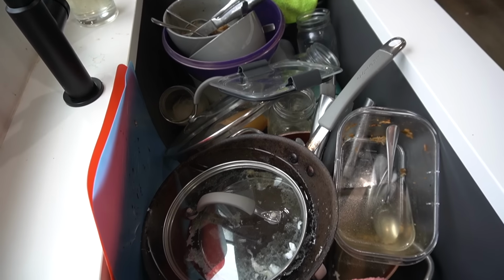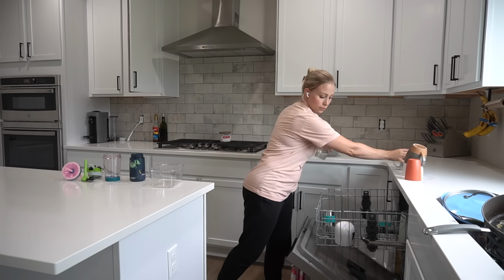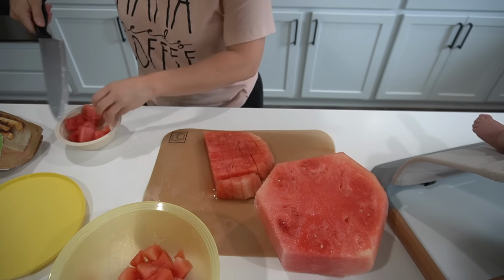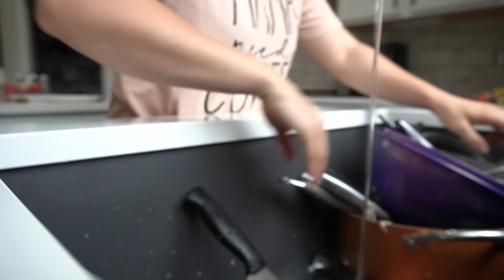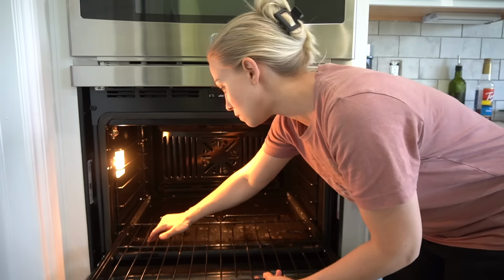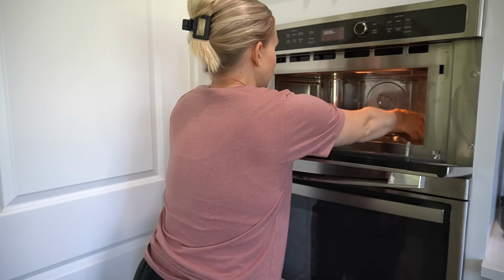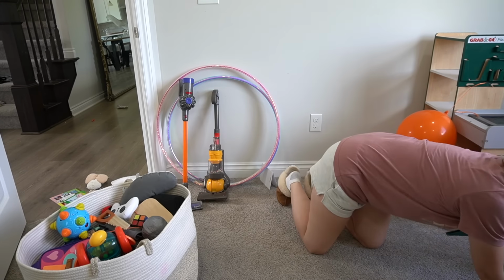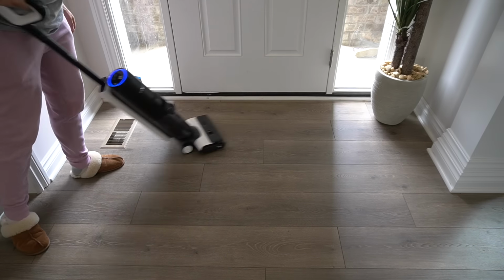STAY AT HOME MOM CLEAN WITH ME // CLEANING MOTIVATION // BECKY MOSS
Thank you for joining me for today's video! Today we are doing some cleaning and getting my to-do list done as a mom of 4 little ones 6 and under! I hope you have a great, positive and productive day homemaking!! Let me know what's on your to-do list today!